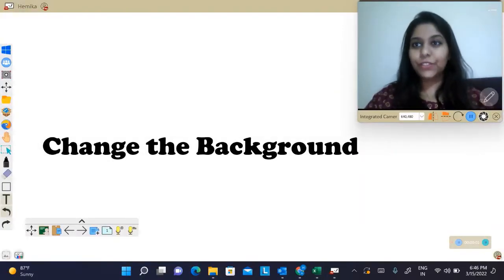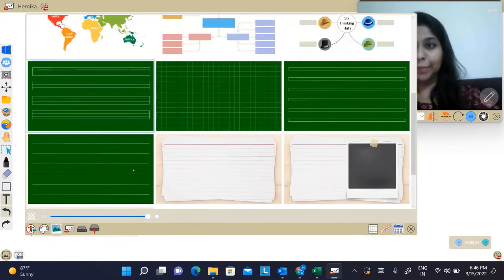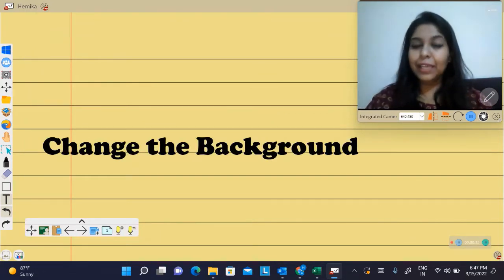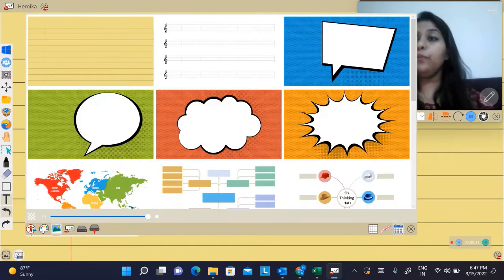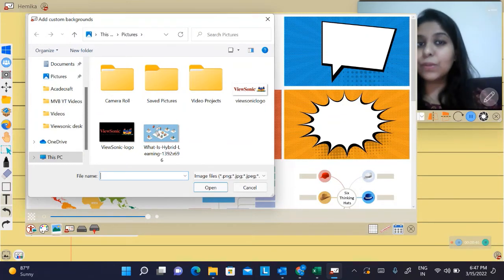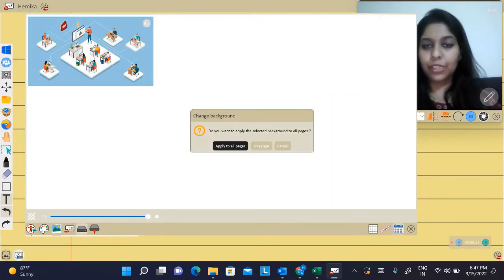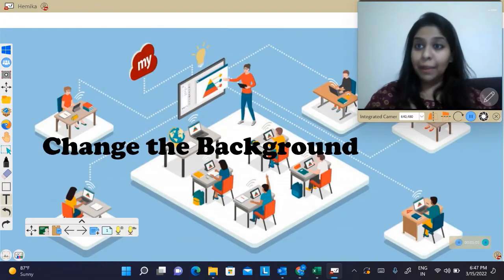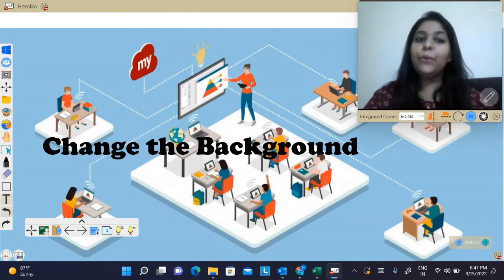How to: Import Background on myViewBoard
Who says online learning can’t be creative and engaging at the same time!
You can now pick between many colorful backgrounds and even create your own templates easily with myViewBoard using this simple step by step guide!